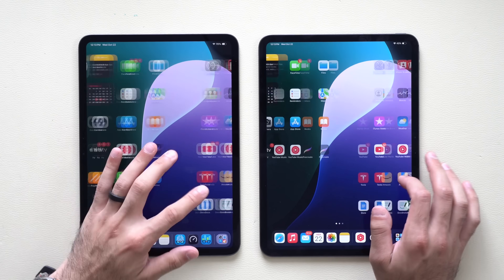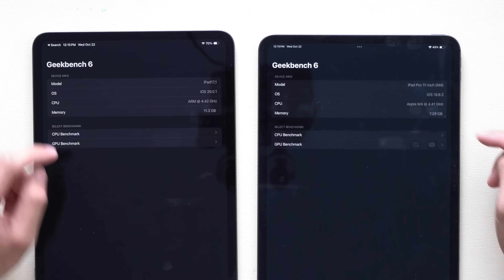11" iPad Pro M5 Unboxing/Testing – Hidden Details You Missed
I finally got my hands on the new iPad Pro M5! In this video, I’ll unbox it and share my first impressions, along with a mini tech review. Is upgrading from the 11-inch iPad Pro M4 to the M5 really worth it?

00:00 Introduction (Model, Price, Base Specs)
00:29 Trade-In Values (Best Buy vs Apple)
01:27 Config Details (11", 256GB, Nano-Texture note)
02:00 Unboxing s
03:04 Setup Complete (M5 vs M4)
03:14 Wi-Fi Speed Tests
04:00 Geekbench CPU Results
04:27 Neural Engine / AI Benchmark
05:15 Thermals Comparison (M4 vs M5)
05:44 Faster Charging Test (0–50%: 30m vs 47m)
06:16 Accessory Compatibility (Magic Keyboard, Pencil Pro)
06:36 Verdict: Is M5 Worth Upgrading From M4?
07:51 Next Video – Apple TV Tips (tvOS 26)